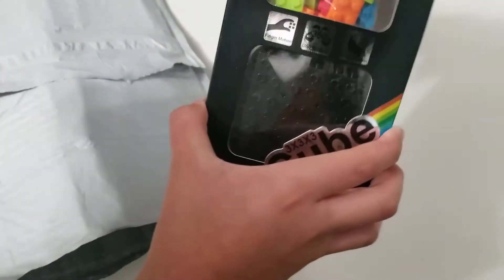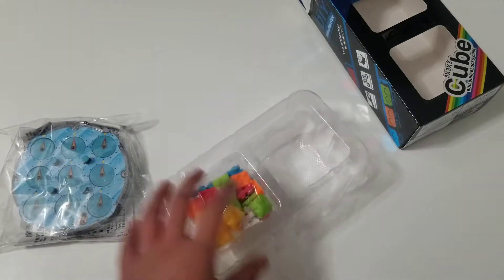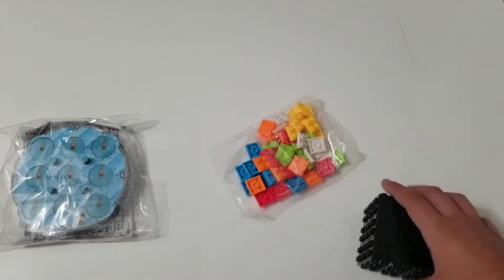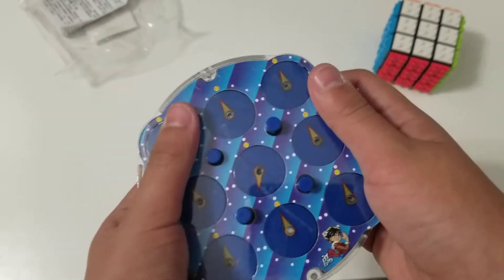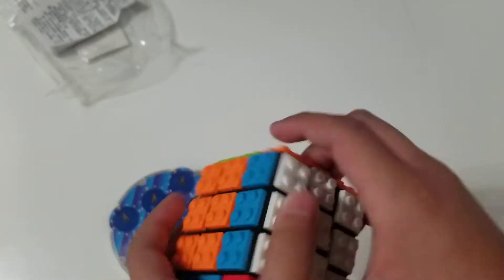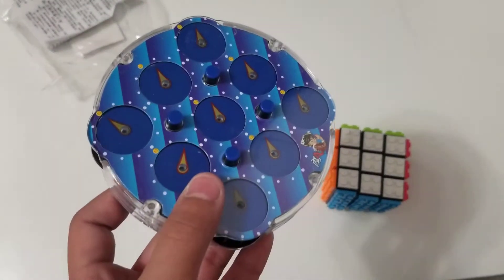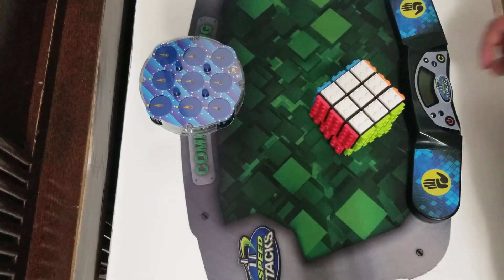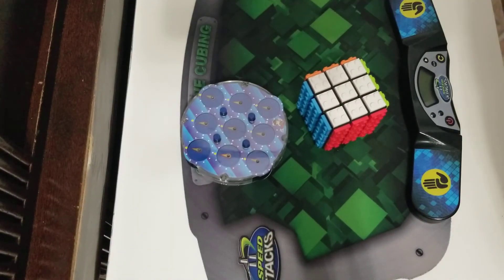Lingao clock and lego cube unboxing